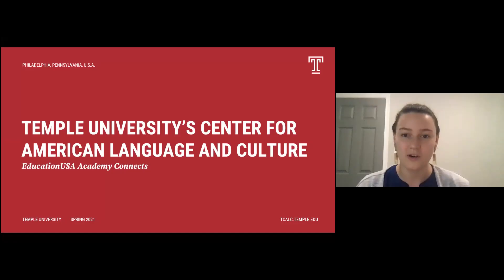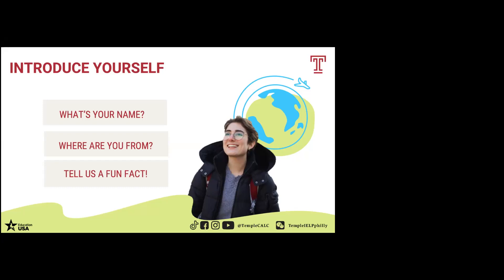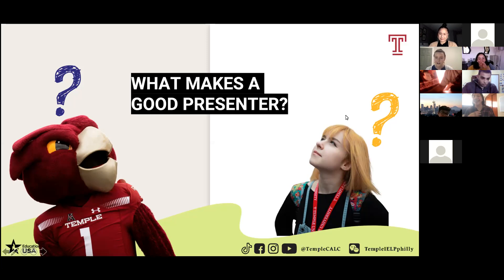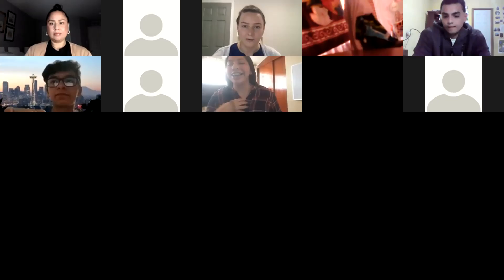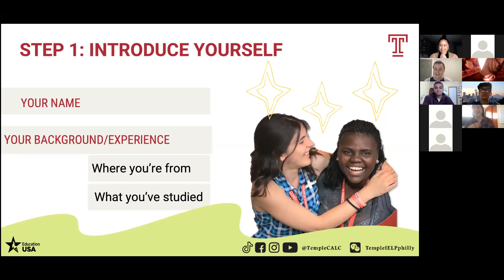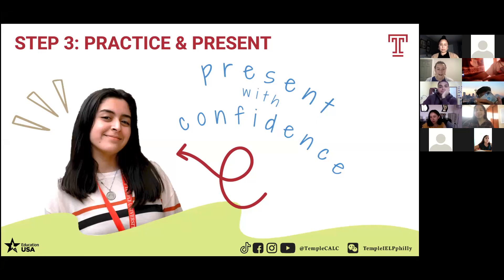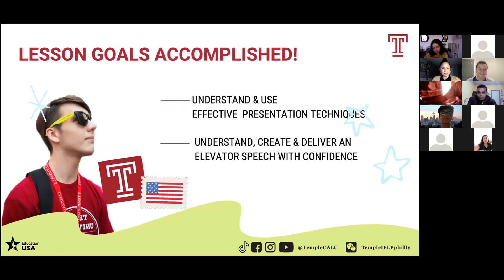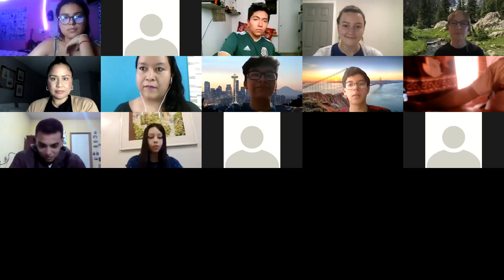Temple University | Summer Programs Tour: Mock Classes | EducationUSA Academy Connects